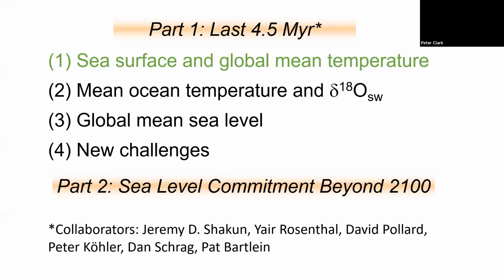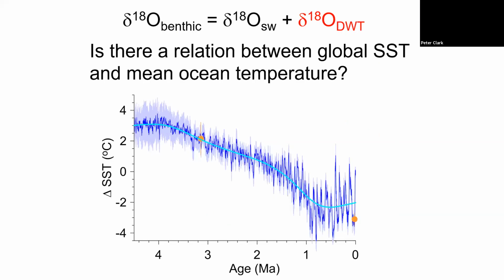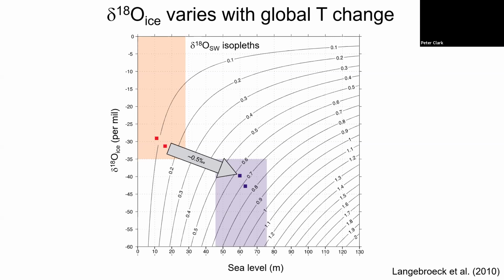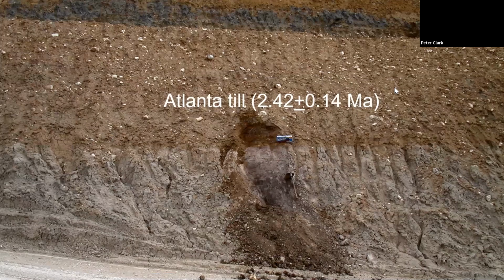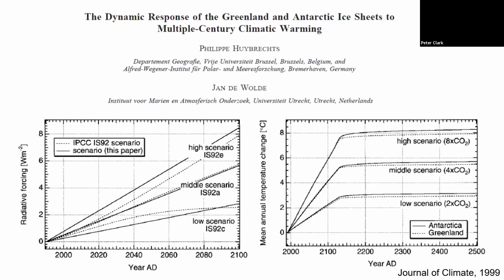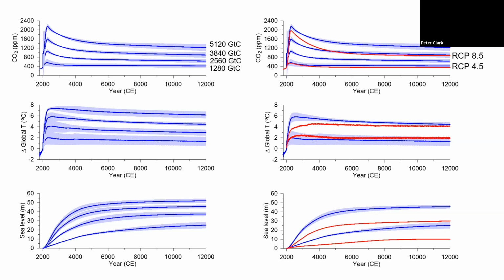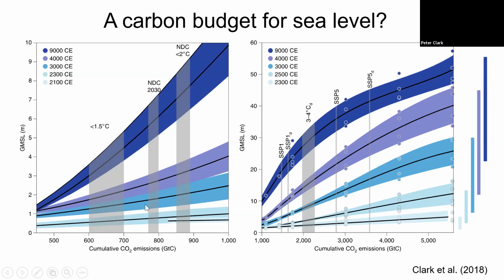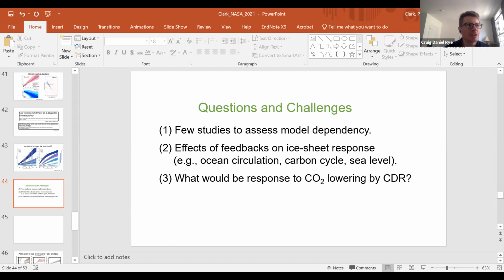Sea Level Rise Seminar, 2021-04-13: Peter Clark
Speaker: Peter Clark
Title: Global sea-level change past and future: Taking the long view

Abstract: This talk will first present a new reconstruction of global sea-level change over the last 4.5 Myr which encompasses the initiation and intensification of Northern Hemisphere glaciation and sea-level variability over the last 2.5 Myr associated with the Pleistocene Ice Ages. Several results from this reconstruction pose new challenges to our understanding of ice-sheet-climate interactions, including ice-sheet response to orbital forcing, ice-sheet inception and growth under a range of global temperature, and the middle Pleistocene transition. The second part of the talk will examine future long-term (10-kyr) sea-level commitment to a range of emission scenarios and the development of a carbon budget to limit sea-level rise below a given target.